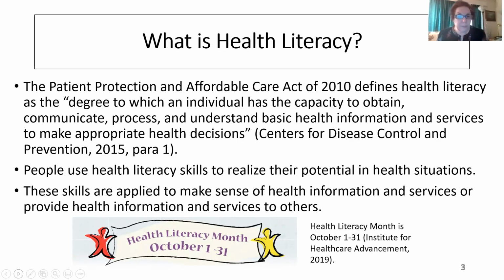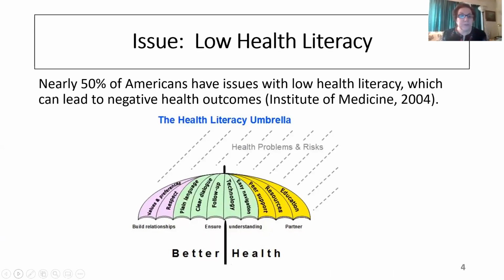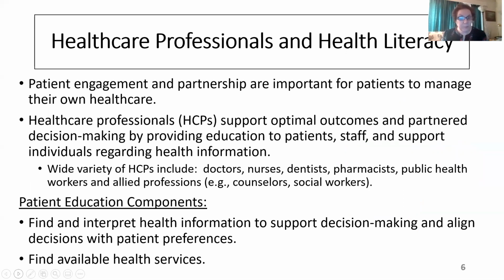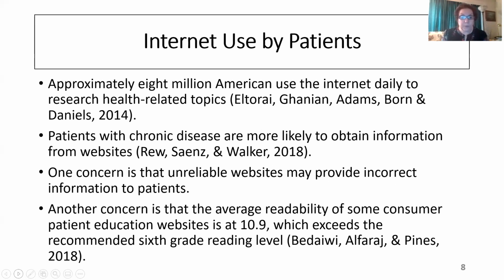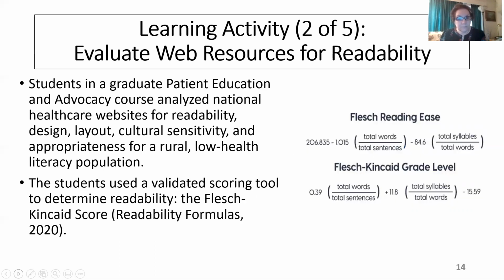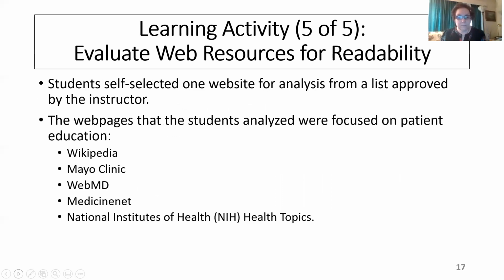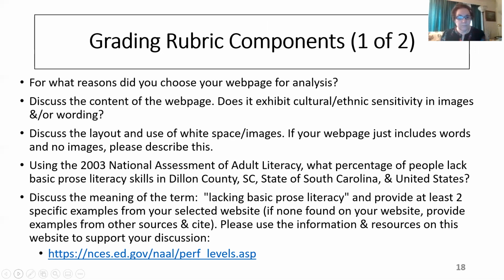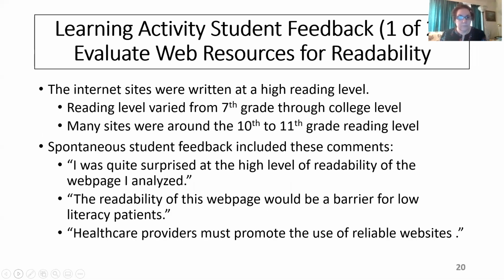Helping Graduate Nursing Students Analyze Healthcare Websites for Readability and Appropriateness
Helping Graduate Nursing Students Analyze Healthcare Websites for Readability and Appropriateness, presented by Claire DeCristofaro and Tracy George.

Session Description:  This describes the importance of Digital Healthcare Literacy for healthcare students, and includes a  learning activity in a graduate nursing program.  Upon graduation, our students will be clinical nurse practitioners, mostly community based, and this learning activity helps support their ability to provide guidance to future patients.  Students analyze national healthcare websites for readability, design, layout, cultural sensitivity, and appropriateness for a rural, low-health literacy population, better preparing students to educate patients in digital health literacy.  Knowledge construction using such a teaching and learning strategy is based on the conceptual framework of Activity Theory (AT), a descriptive framework which involves contexts and activities in mediating health knowledge in the information society.  Participants can translate this approach to other disciplines that require the analysis and use of internet-based resources.  The presentation will emphasize the importance of this topic in curricular strategies in graduate healthcare education, since low health literacy is associated with health disparities.

Background:  Digital healthcare literacy is important, since deficits are associated with health disparities. Health literacy involves the ability to find, understand, and utilize health information to support appropriate health decisions. Millions use the internet daily to research health-related topics, especially those with chronic diseases. Unfortunately, the majority have difficulty understanding health information if it is unfamiliar or contains medical terms, and additional concerns include provision of incorrect information to patients as well as the readability level of some consumer patient education websites.

Presentation #: 125